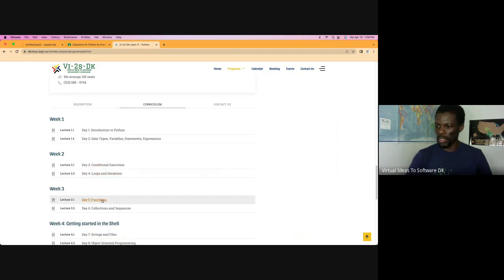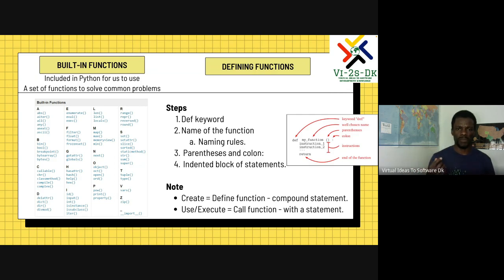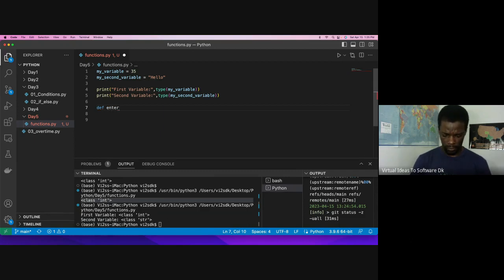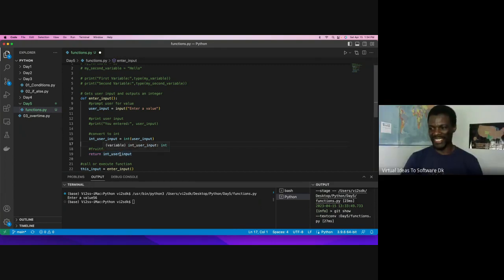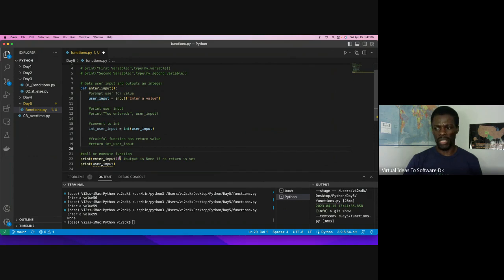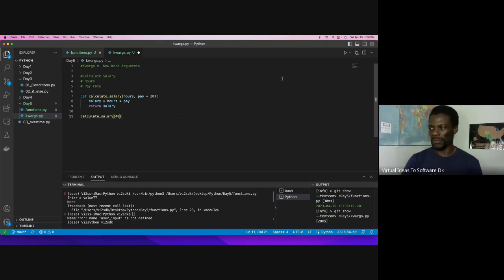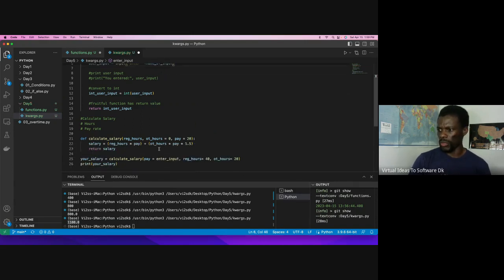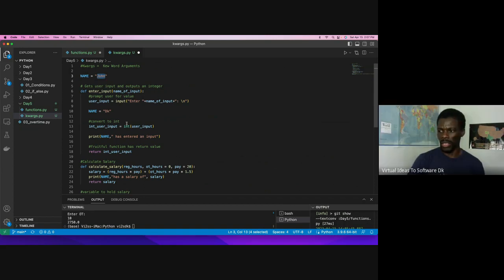🚀 Interactive Python For All - Day 5 - Part 1: Functions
We will learn how to define & call functions.